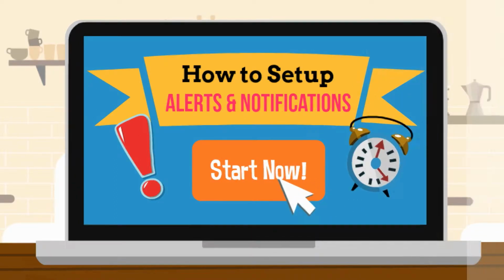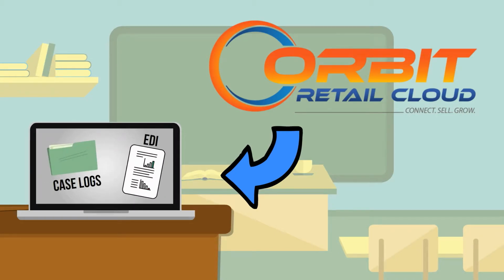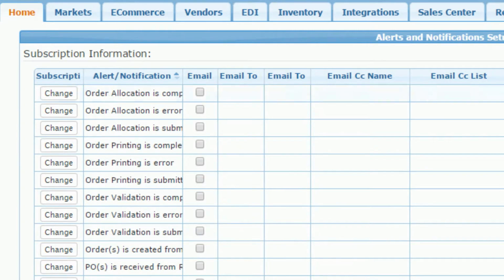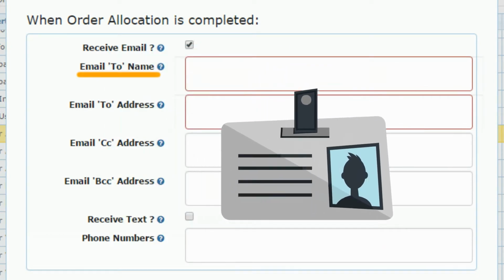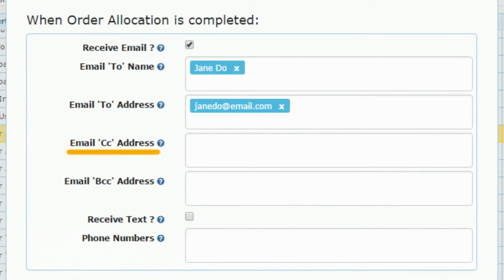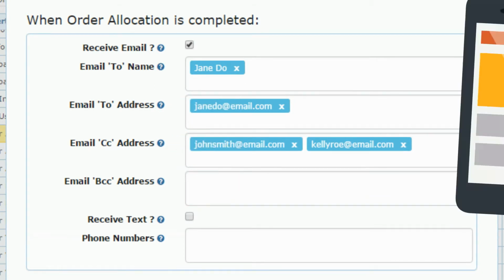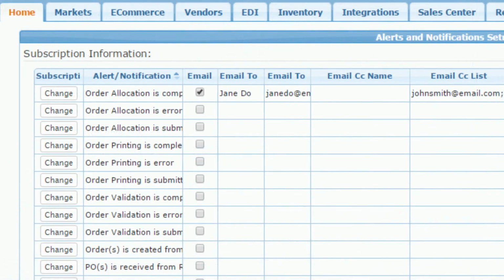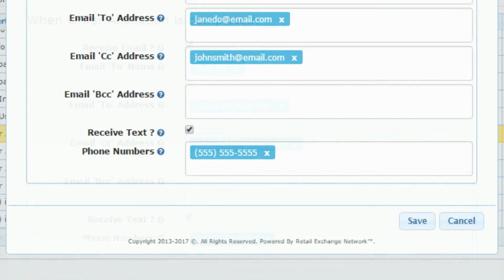How to Setup Alerts and Notifications